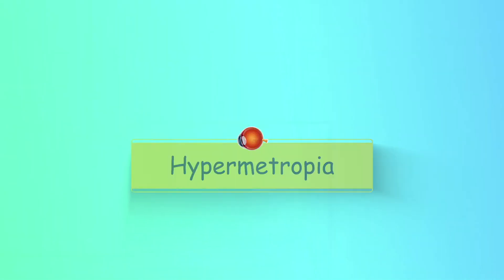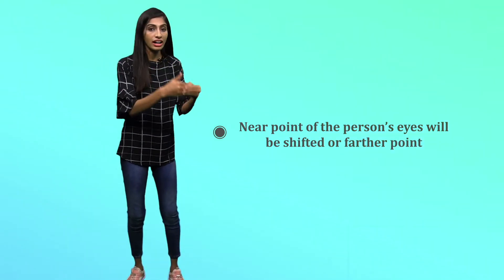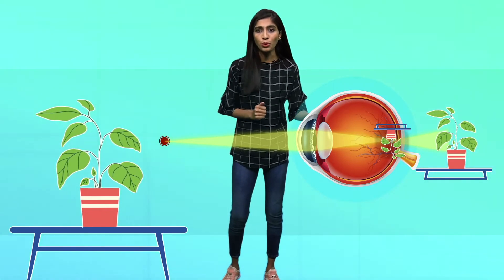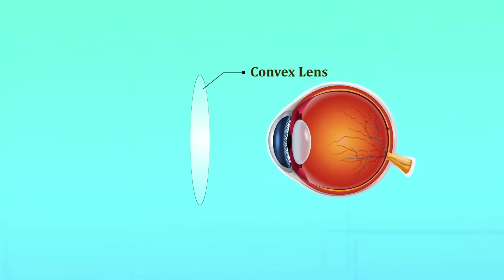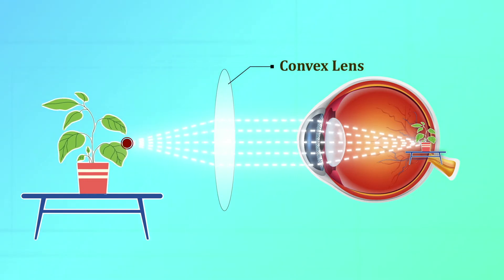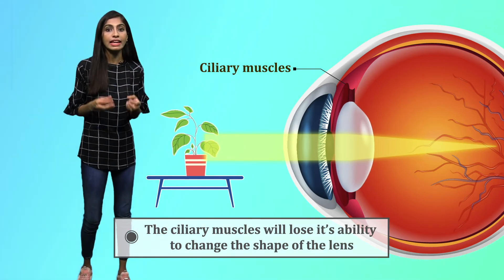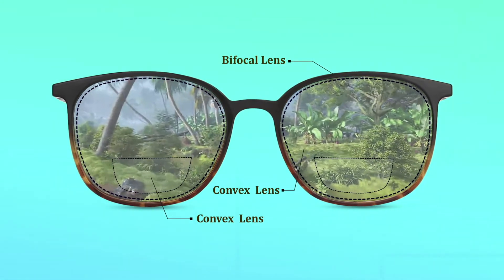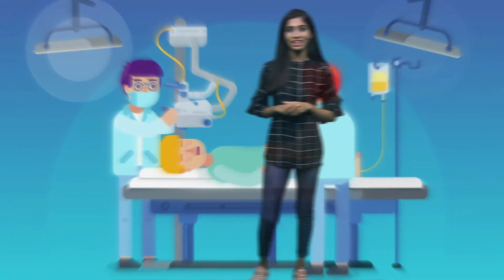10th Standard English Medium - Drona Edu.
Lesson: The Human Eye & the Colorful World.

learn now.